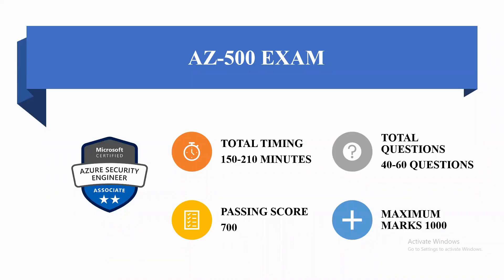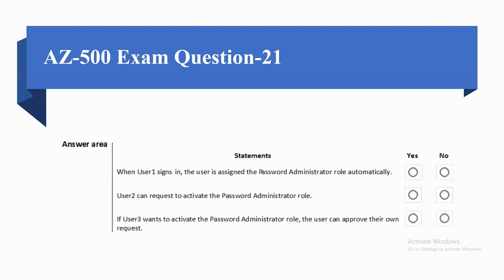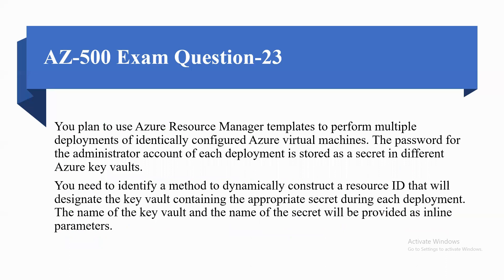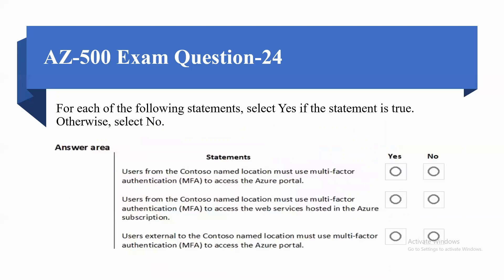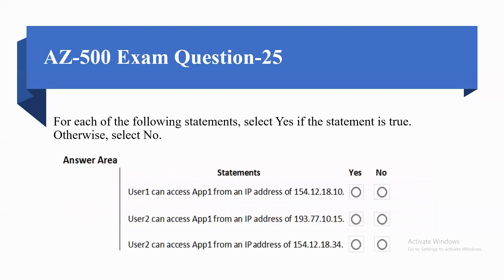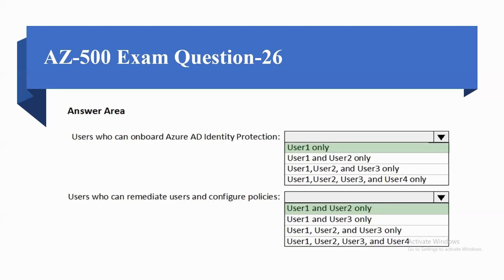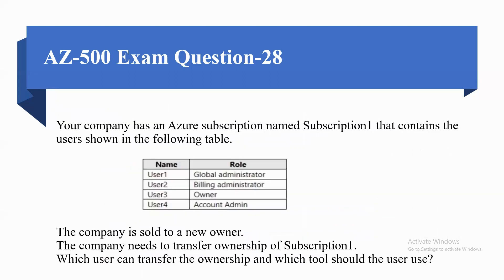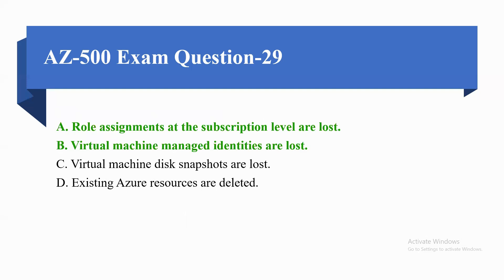AZ-500 | Microsoft Azure Security Technologies | Real Exam Questions | Part-03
This is Microsoft Azure Security Technologies (AZ-500) Exam Real time Questions. This is a complete series of AZ-500 exam questions.

This video will help those who want to achieve AZ-500 certification in one go. These are the real time questions and this series will cover all the questions that are necessary to qualify the Exam. This is the Third part of the series and it contains 10 questions.

This learning path is intended to help you and your group get ready for the AZ-500 Microsoft Azure Security Technologies exam. Regardless of whether you're planning to take the exam or not, these courses and practical labs will assist you in overseeing Microsoft Azure security technologies.

The AZ-500 exam is essential for Microsoft's new role-based certification program. Candidates who finish the AZ-500 exam will acquire the Microsoft Certified: Azure Security Engineer Associate certification.

The AZ-500 exam tests your insight into four distinct branches of knowledge, and that is how this learning path is organized.

The AZ-500 exam is ideal for Microsoft Azure security engineers. Up-and-comers can prove their capacities for carrying out security controls, identity and access management, and keeping a security structure. Moreover, AZ-500 exam planning encourages contenders to learn measures for protecting information, organizations, and applications.

The exam tests candidate's capabilities to recognize and resolve vulnerabilities with various security tools. Likewise, the exam tests their capacity for reacting to security incidents and carrying out threat protection. Let's investigate more information about the AZ-500 Microsoft Azure Security technologies exam.

Certification Name: [AZ-500] Microsoft Azure Security Technologies
Target Audience: Candidates who have moderate to Strong knowledge of Azure cloud and services.
Exam Duration: 150-210 minutes
Number Of Questions: 40 to 60 questions(One lab with around 12 sub-tasks)
Exam Cost: USD 165.00
Exam Languages: English, Japanese, Chinese (Simplified), Korean